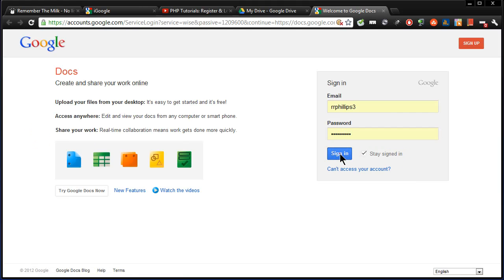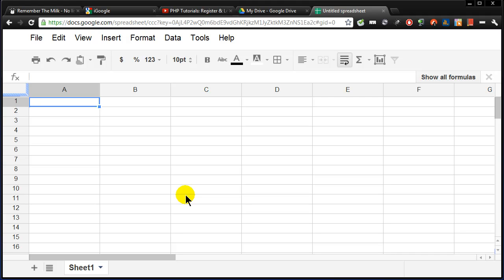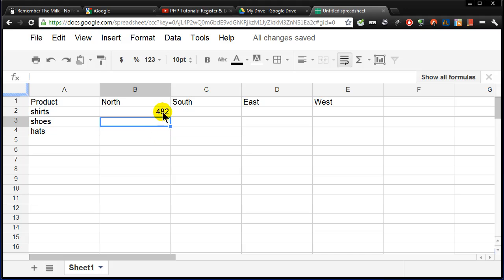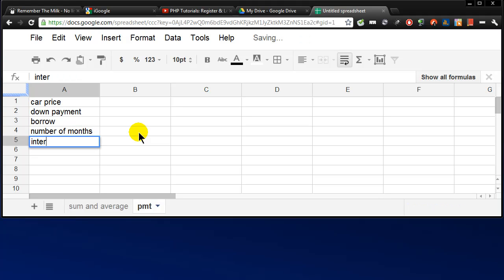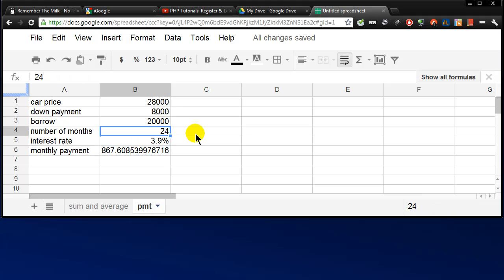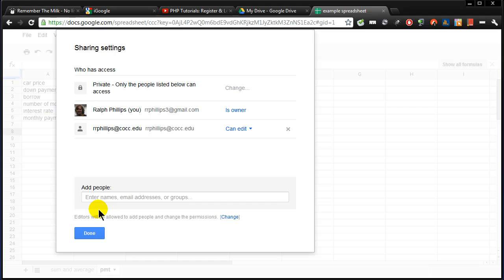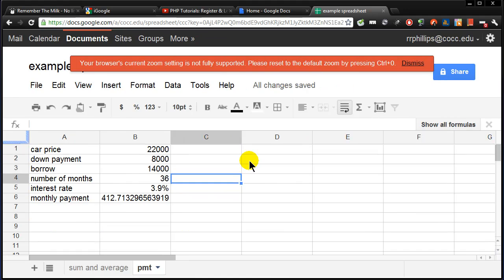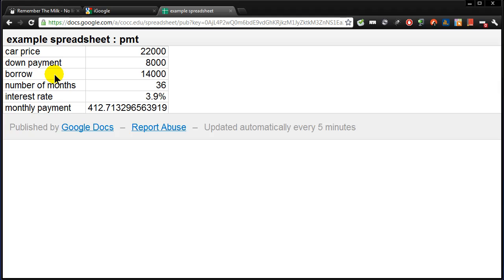Make Spreadsheets and Collaborate with Google Docs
Make a spreadsheet with features and functions just like Excel. Share with collaborators and then publish to the Web.